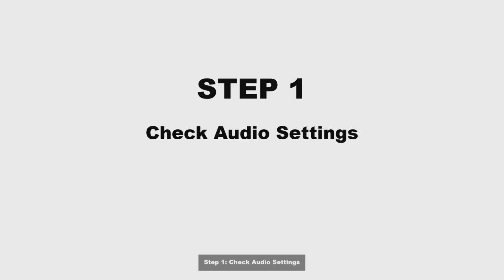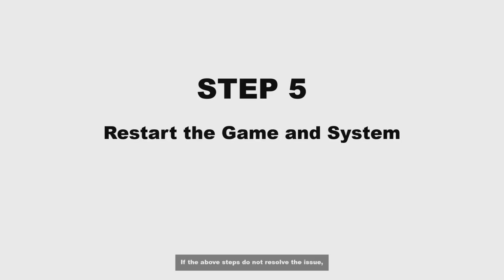How To Fix CS2 Voice Chat Not Working 2026 (QUICK FIX)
In this video, we will show you how to fix CS2 voice chat not working in 2026 with a quick fix. If you're experiencing issues with voice chat in Counter-Strike 2, this guide will help you troubleshoot and resolve the problem efficiently.